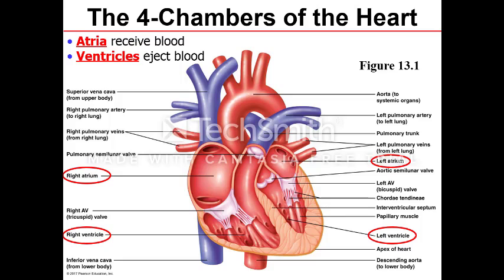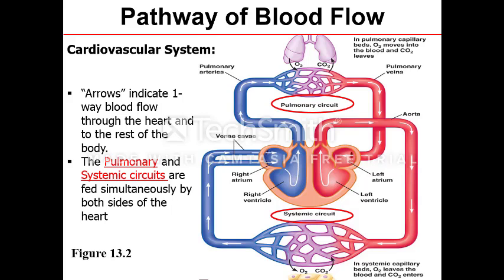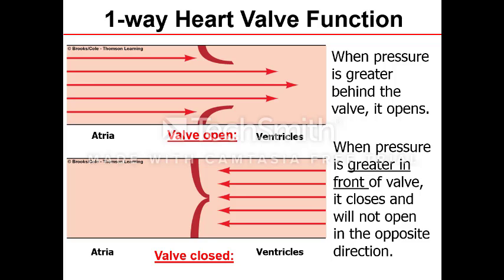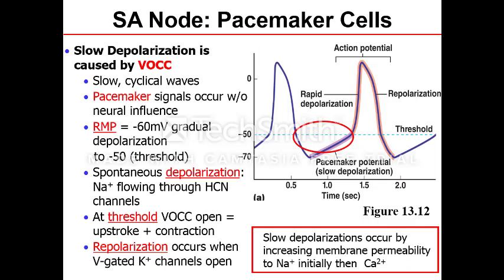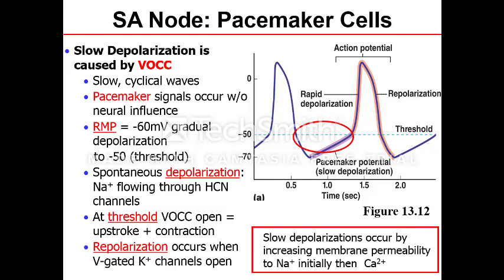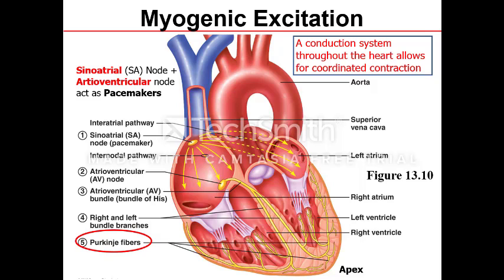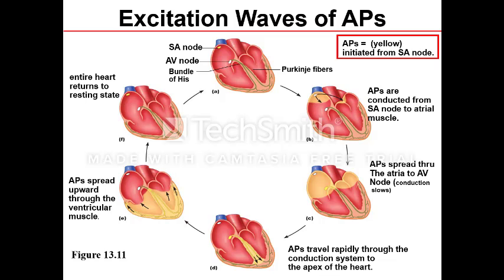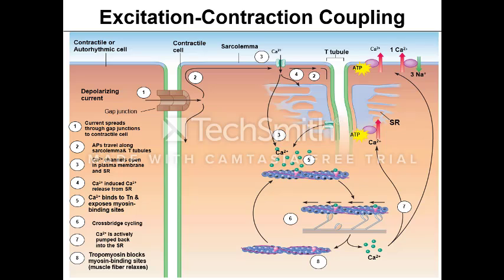Ch13 Cardiac Function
RSC remains on lockdown but the learning continues with Ch. 13 Cardiac Function